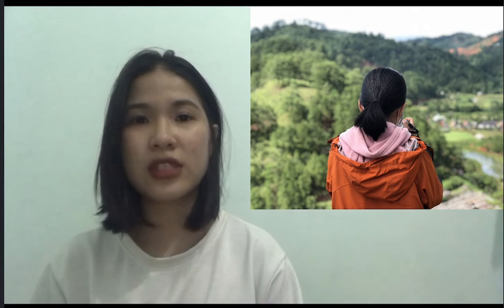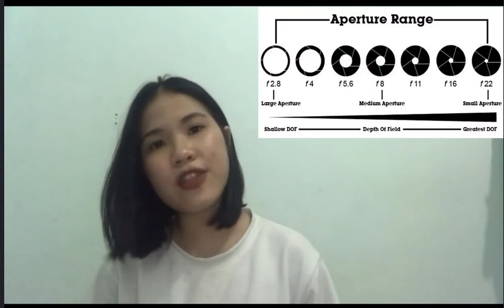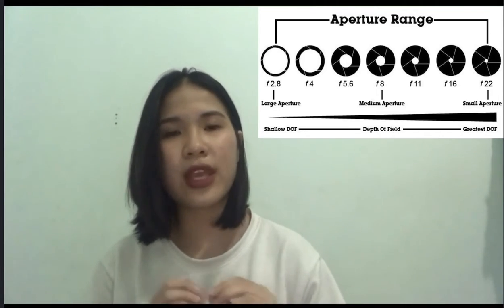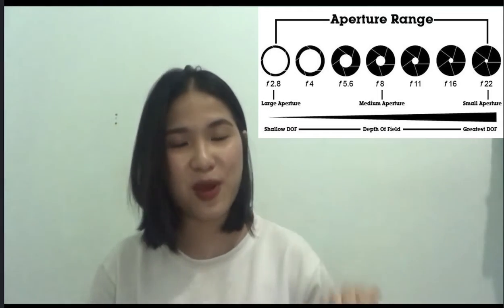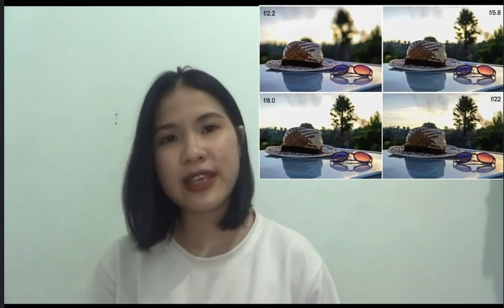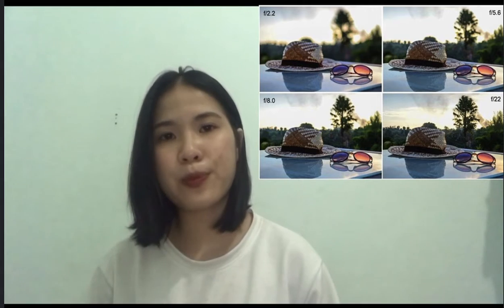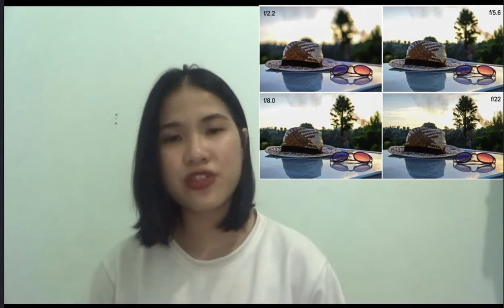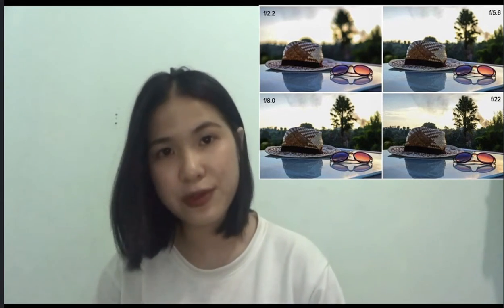Aperture & Depth of Field made EASY - Photography Course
Video by Tran Khanh Linh